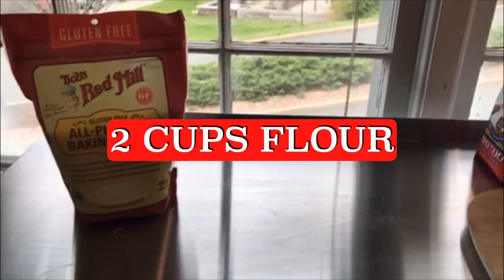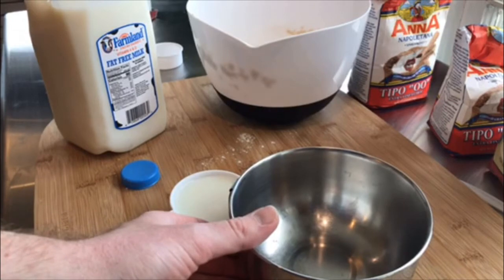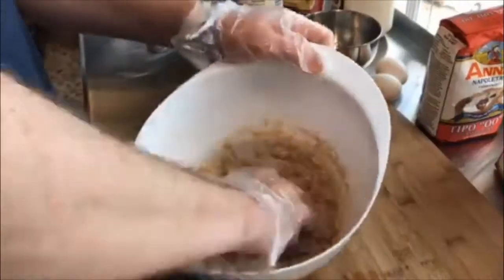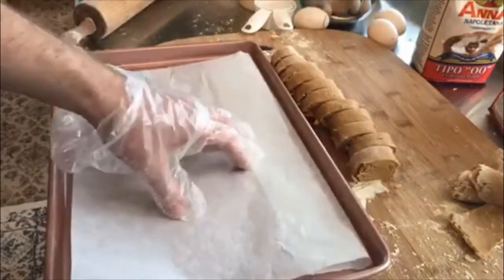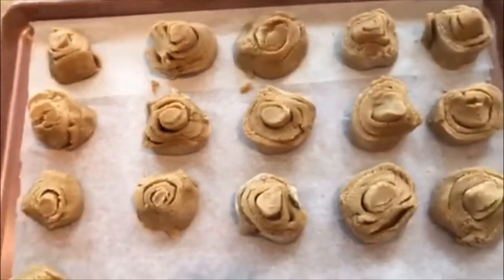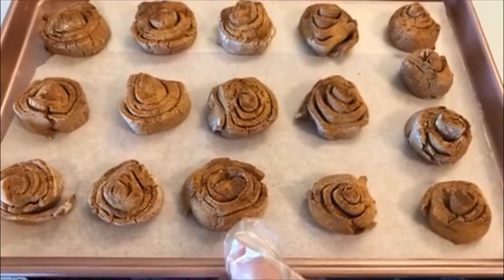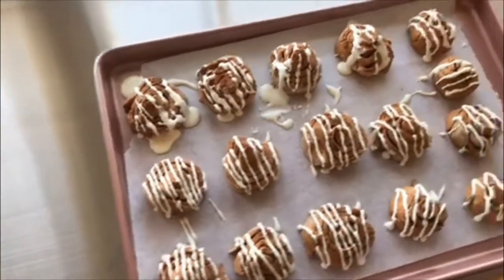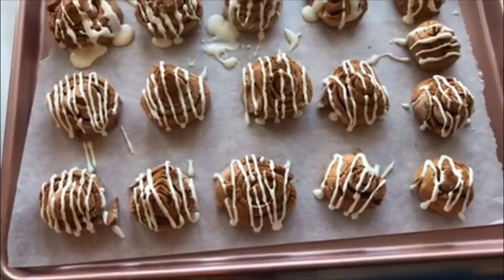DIY Homemade Dog Treats Cinnabons!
Simple video instructions from our bakery at WaggMore Pet Boutique will have your pups ready to enjoy freshly made Cinnabon treats for dogs! Enjoy!

Chris & Toby 🐾